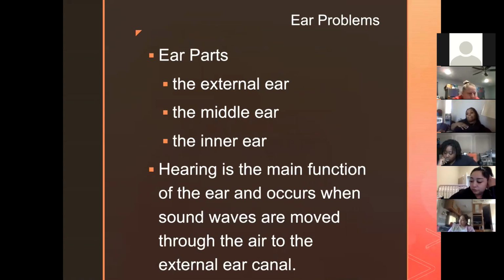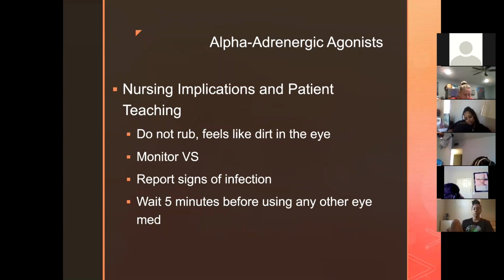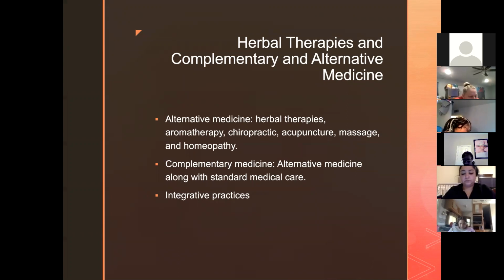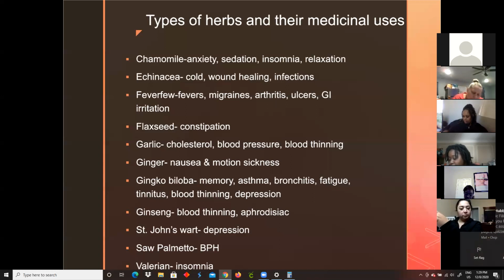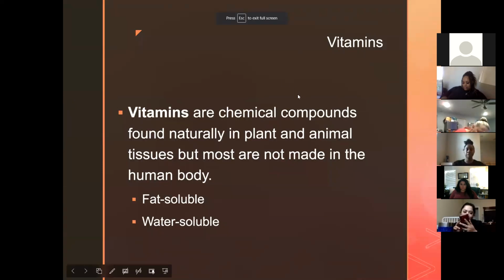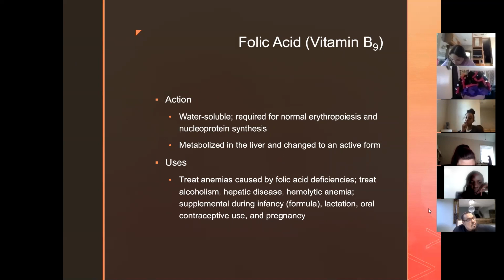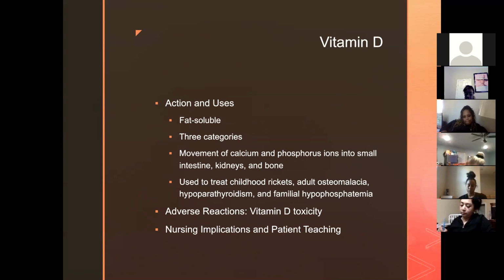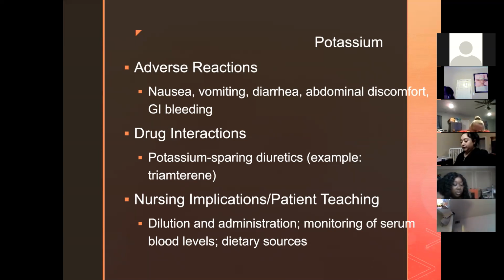Week 14-eye/ear meds